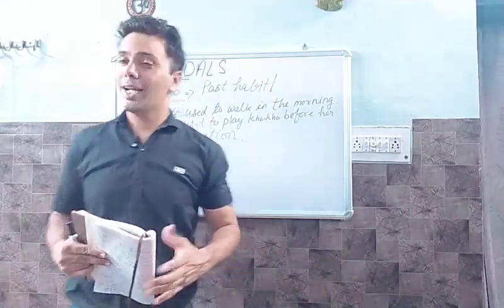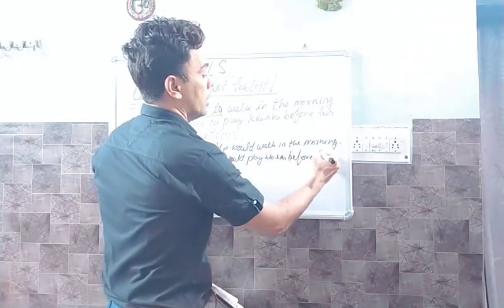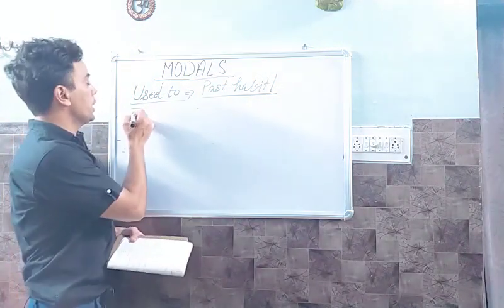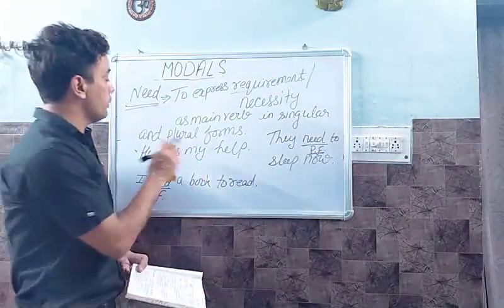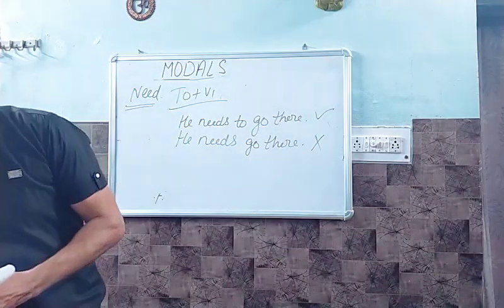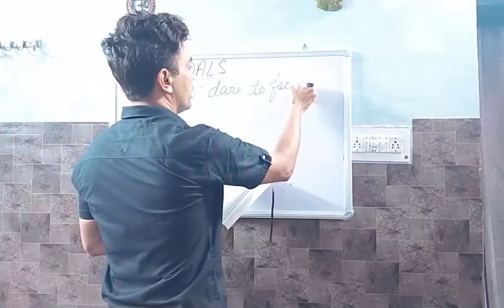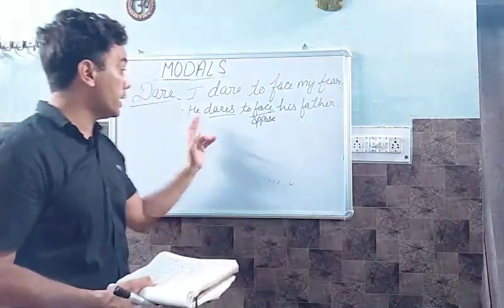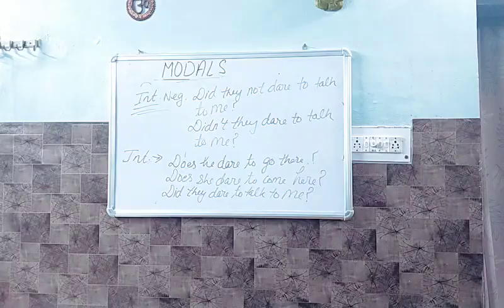Class -10 Modals (Part-4)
Explanation of the Modals